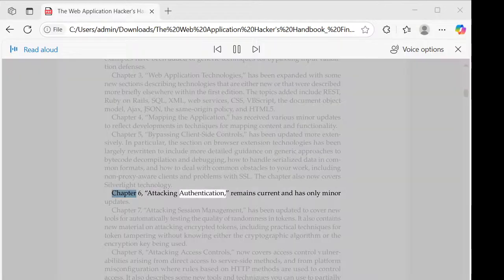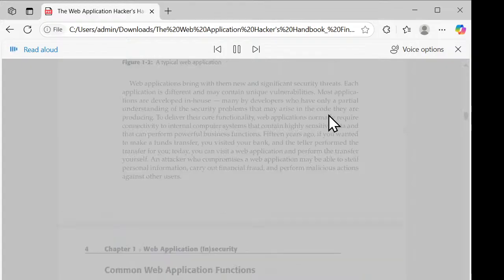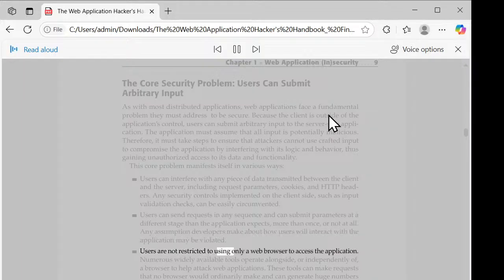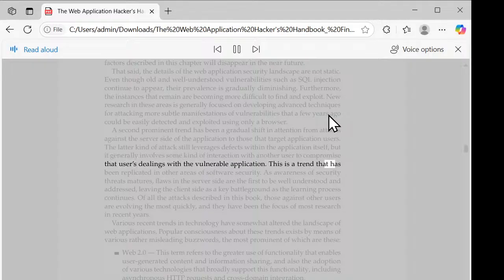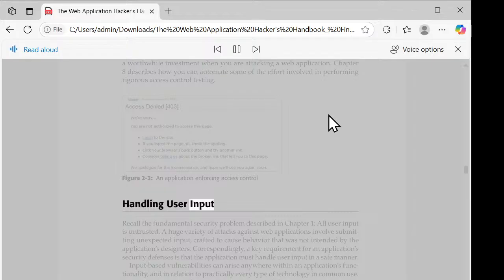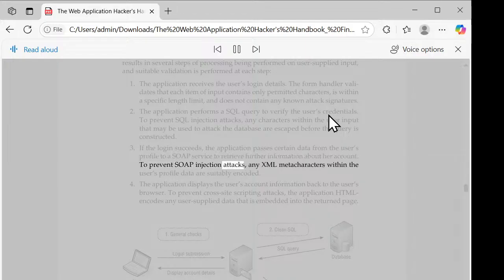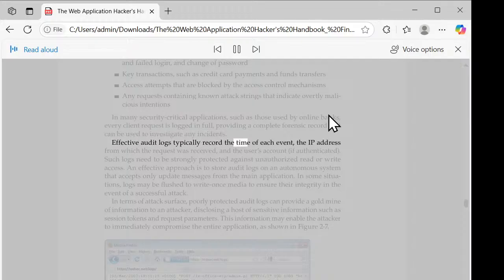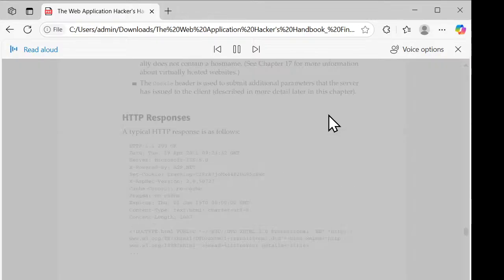Chimpanzee Politic by Frans de Waal Audiobook